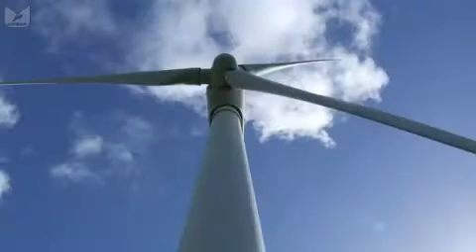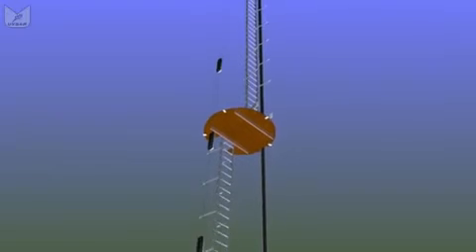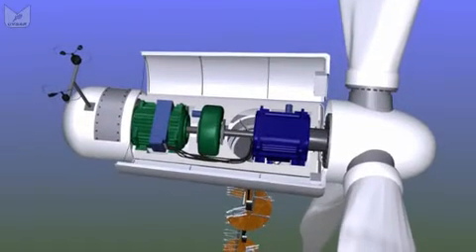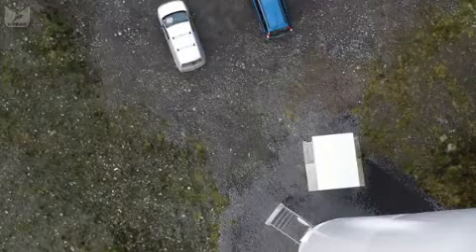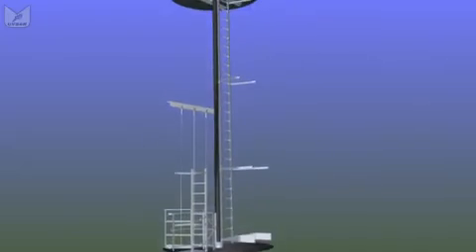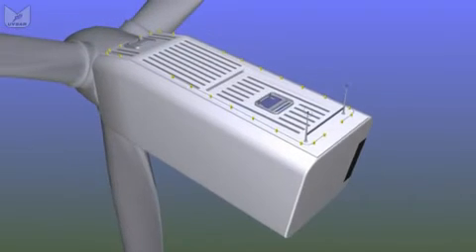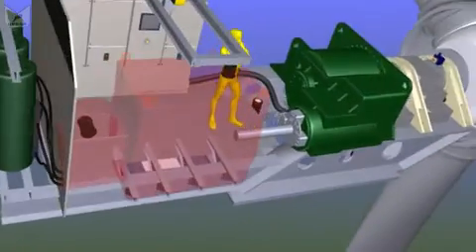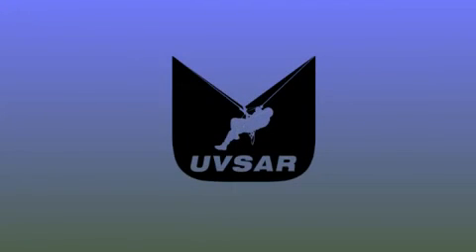An overview of the layout of a utility-class Wind Turbine - What's Inside a Wind Turbine?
An overview of the layout of utility-class wind turbine generators - where are the major components, what do they do, and what differences can be found between models and size ranges.